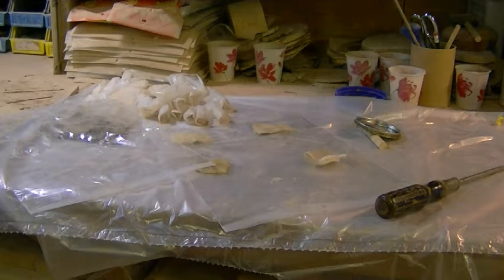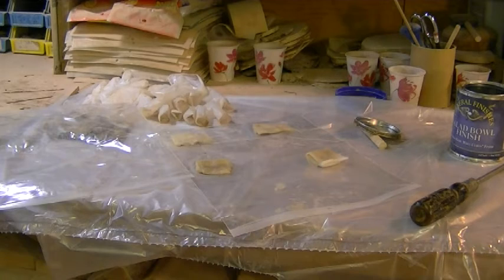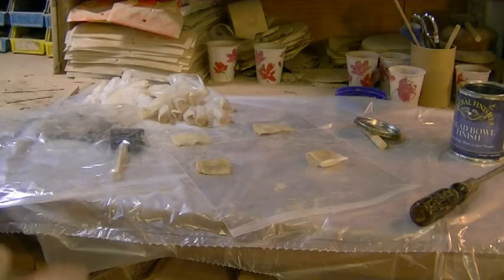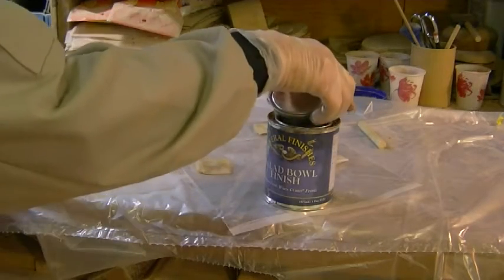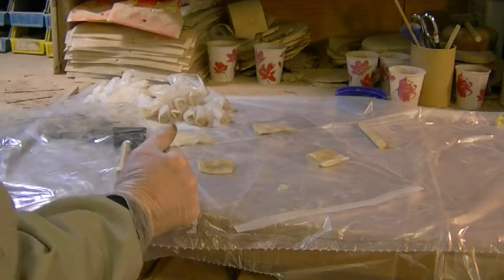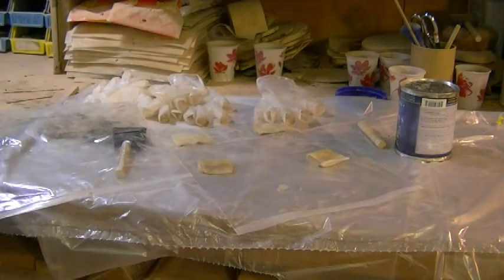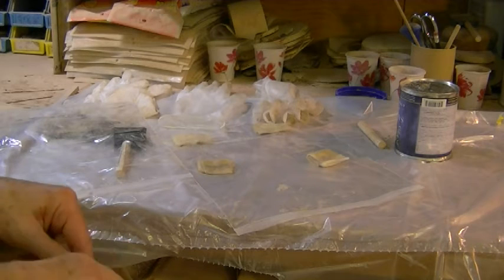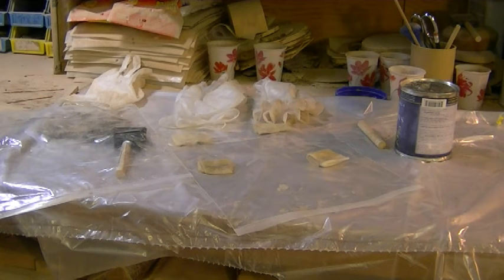My Finishing Station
Here I describe my finishing station - how it is laid out and why.

My suppliers and other information on how I make my bowls can be found on my